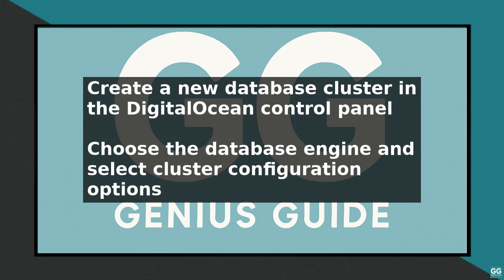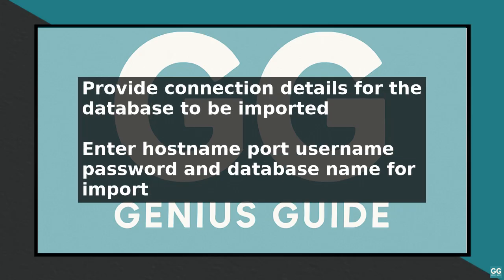How To Import DigitalOcean Managed Databases (2025)